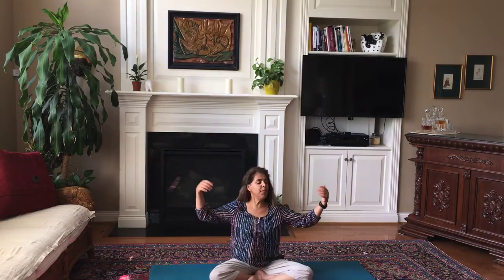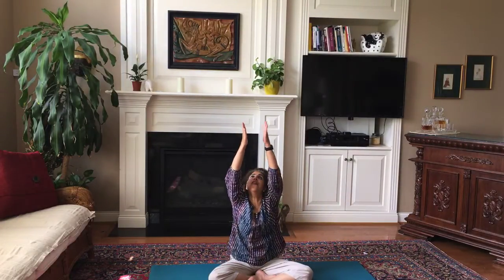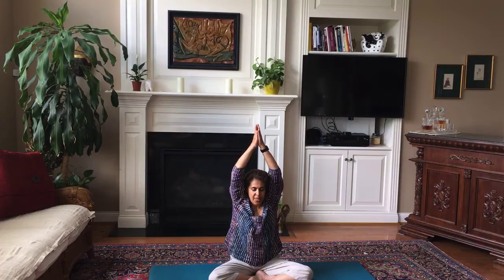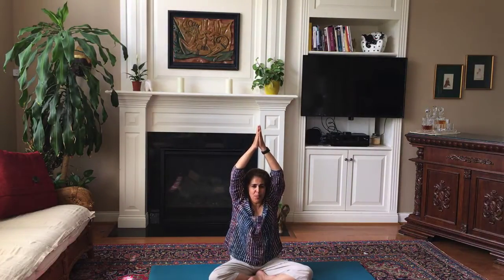Breathwork to Keep Lungs and Heart Strong - Build your immunity!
Use this yoga practice to help strengthen your lungs and build immunity and resilience. Breathwork and strong lungs will help you resist viruses! These exercises will help increase energy and keep you feeling radiant. Do these daily in these times of the tripledemic.